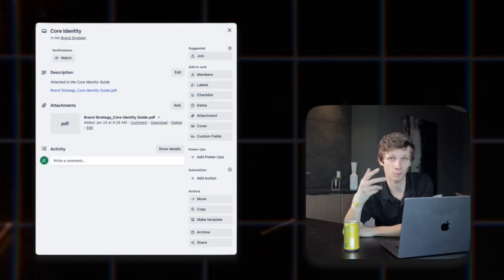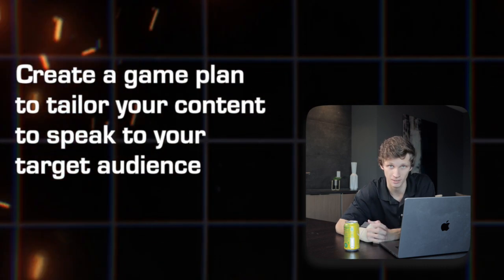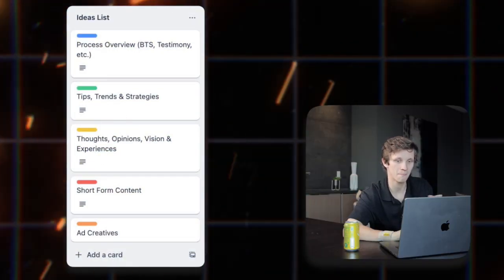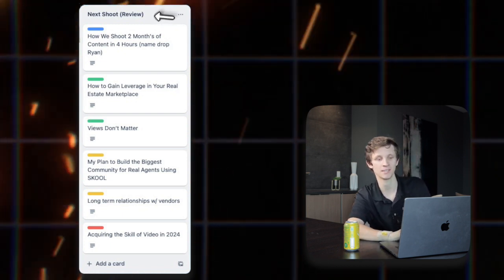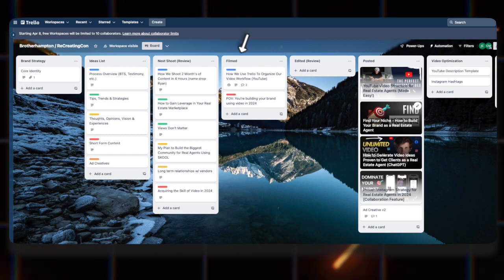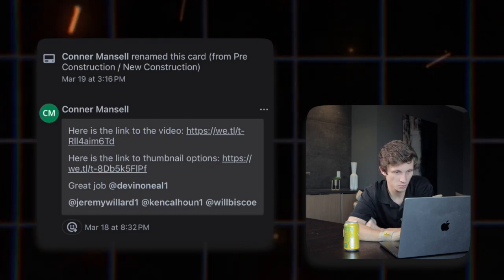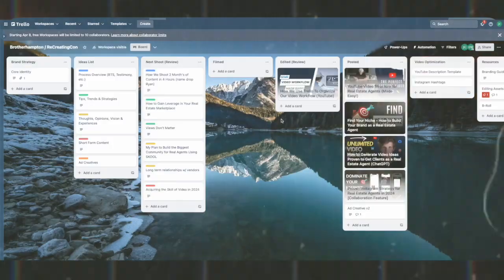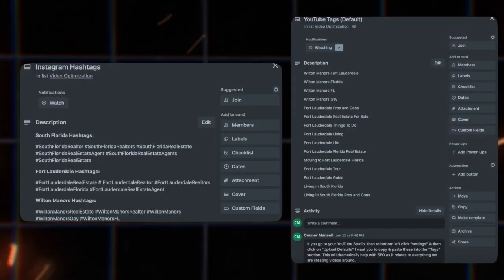How We Use Trello To Organize Our Video Workflow (YouTube)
In today's video, we will be going over How We Use Trello To Organize Our Video Workflow (YouTube)

If you don't know by now, my name is Con & I run a video agency for real estate professionals in beautiful, sunny South Florida

The purpose of this channel is to inform real estate professionals exactly how we are crushing video content for our clients, every single week.

Thanks for tuning & I hope you enjoy!